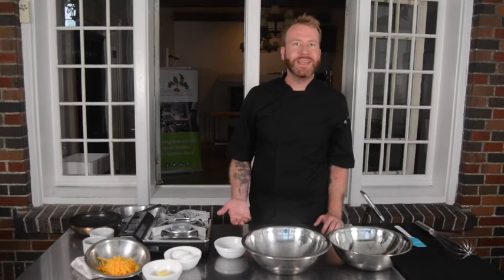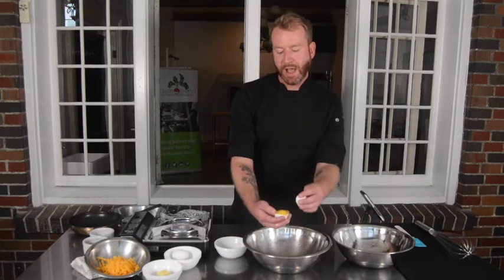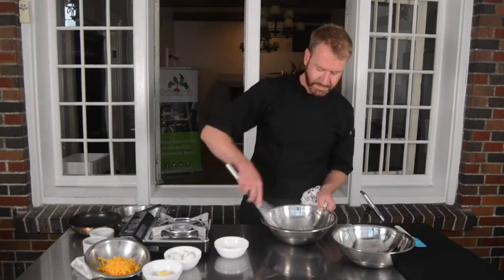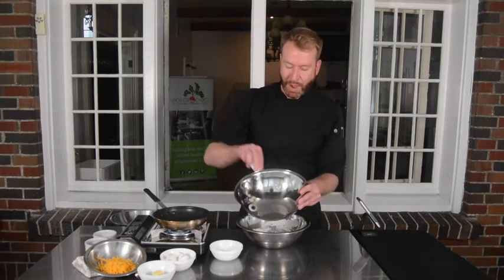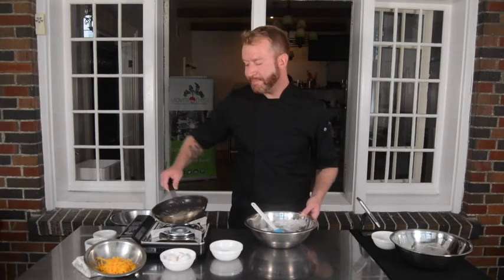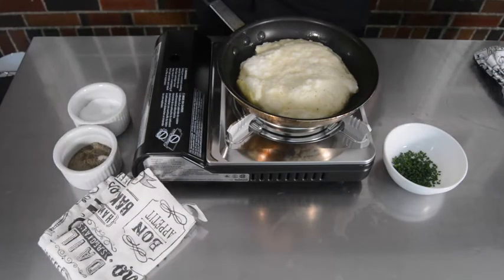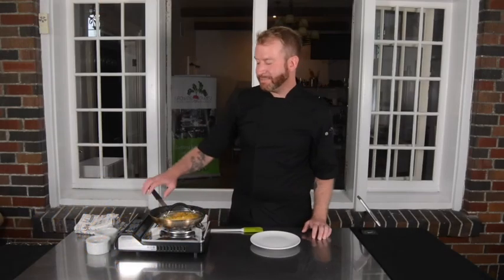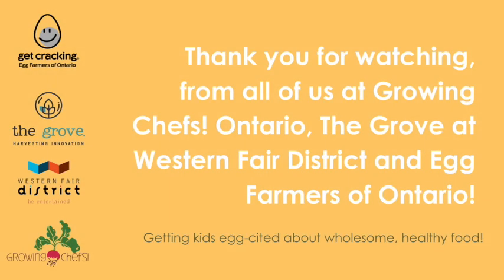Recipe: Super Fluffy Omelette | Western Fair Virtual School Ag-Tour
Join Chef Ryan as he shows you the trick to a super fluffy omelette with the Egg Farmers of Ontario

Ingredients

2 large eggs, separated
salt and freshly ground black pepper
½ cup of cheddar cheese, divided (optional)
Minced fresh chives (optional)
1 tablespoon unsalted butter

Directions

In medium bowl, beat egg yolks with a generous pinch of salt and some freshly ground black pepper until well mixed.

In separate large mixing bowl, using a whisk, electric hand blender, or stand mixer fitted with whisk attachment, beat egg whites until firm, glossy peaks form.

Add half of the beaten egg whites to yolks and stir well until whites are thoroughly combined and soufflé base has a looser consistency. For a savoury omelette, mix in half the cheese as well as the chives. Add remaining beaten whites, and, using a spatula, gently fold them into the omelette base just until well combined.

In a 9- or 10-inch nonstick skillet, melt butter over medium heat, until foaming. Scrape omelette base into pan. Using spatula, spread omelette base into an even circle and smooth out the surface. Cover and cook until bottom of omelette is browned and top is just barely set (or even a little loose still, if you prefer). For the savoury omelette, scatter remaining cheese on top; cover once more and cook until cheese starts to melt, about 1 minute longer.

Carefully slide the omelette out of the pan and onto a warm serving plate, folding it over itself. If you would like to serve a sweet omelette, omit the cheese and chives, and drizzle the omelette with maple syrup. Serve right away.